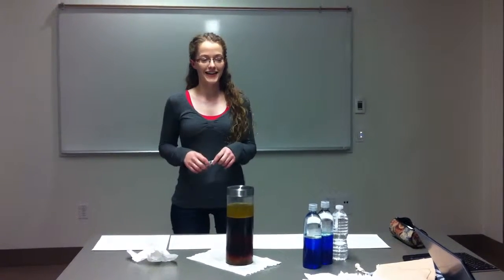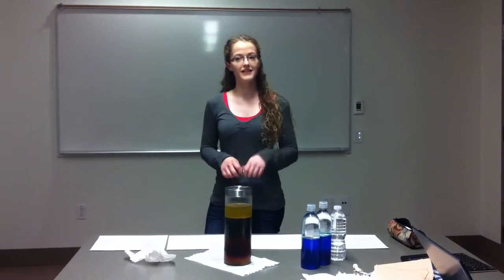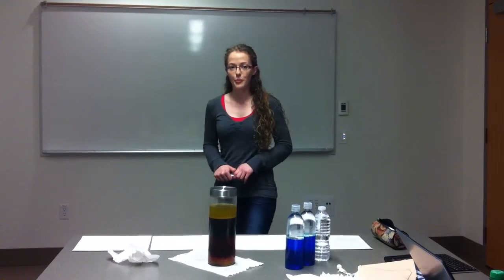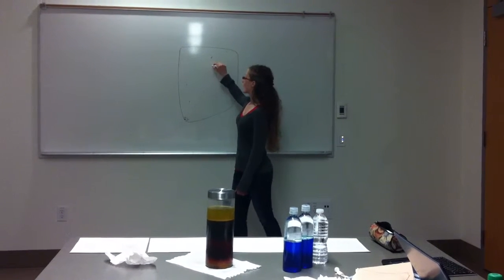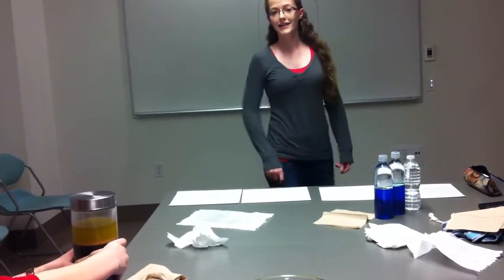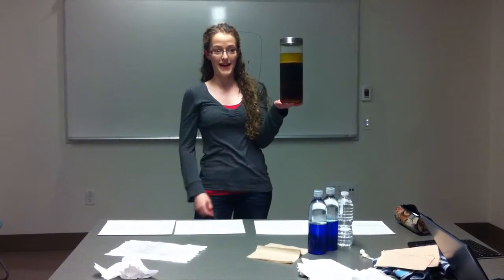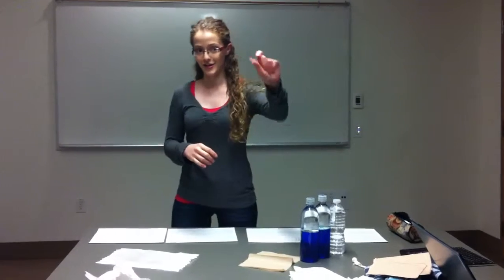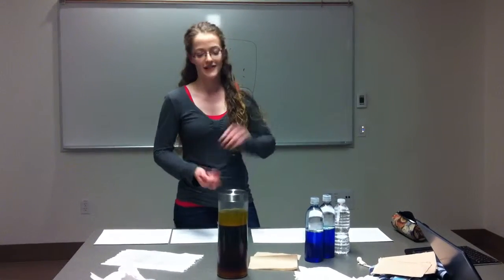EDSE 352 Lab Demo lesson - Grade 8 Unit A - Mix and Flow of Matter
This is the safe and simple lab demo I came up with for assignment 3 in this class. I would recommend using a container with a tight seal to prevent leaking. I would also recommend making the tower in class, or the day of the demo (rather than a few days before hand) so the layers are clear.